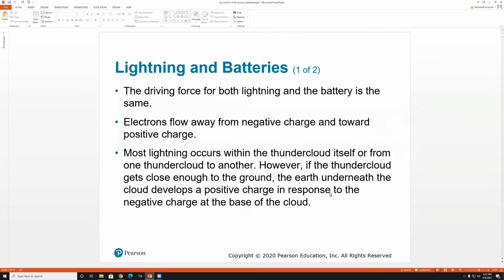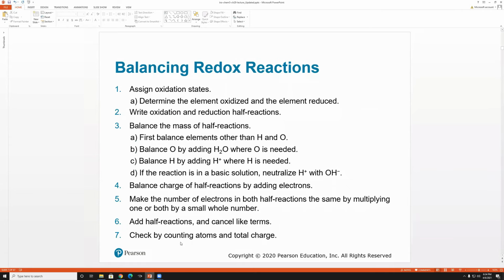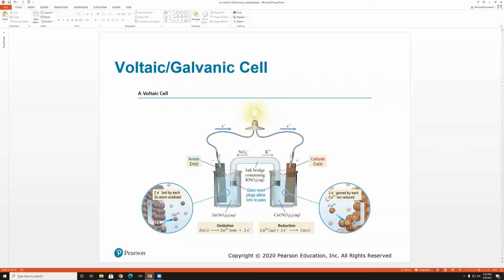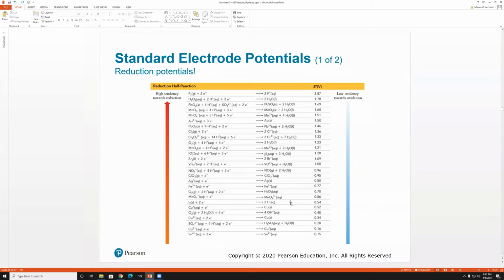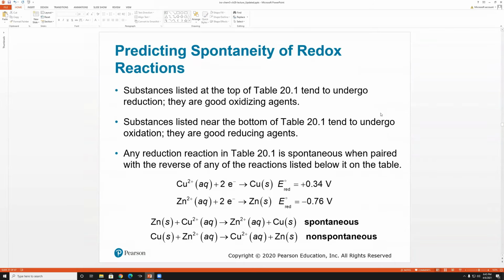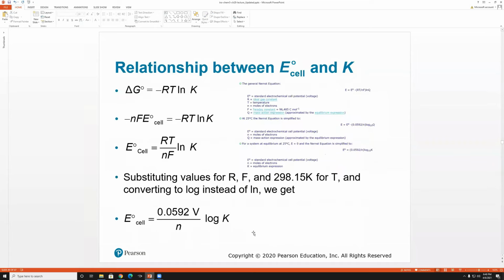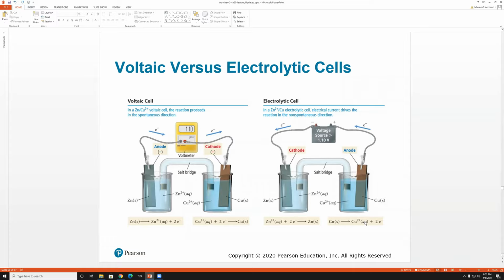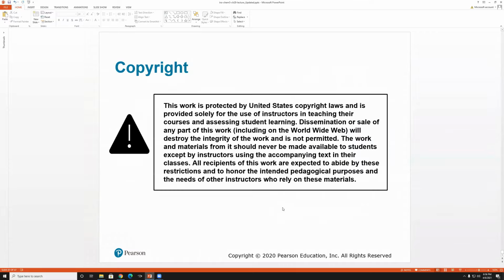CHEM-126 Chapter 20: Electrochemistry Overview Video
Overview Video
2021